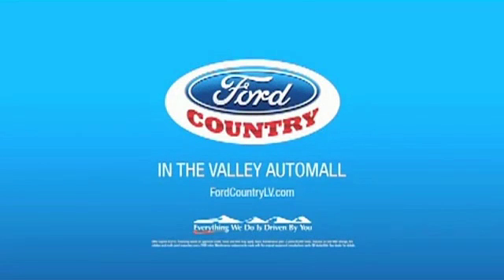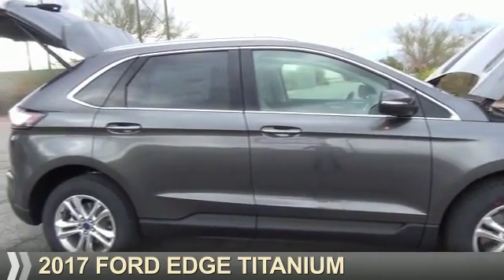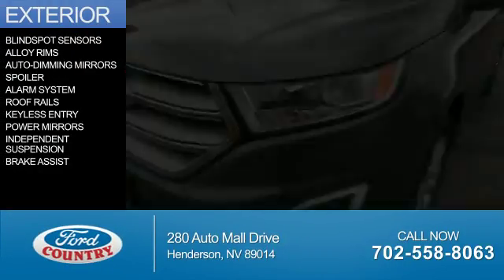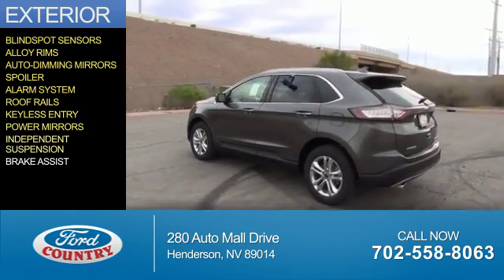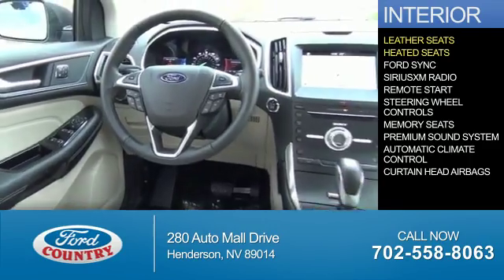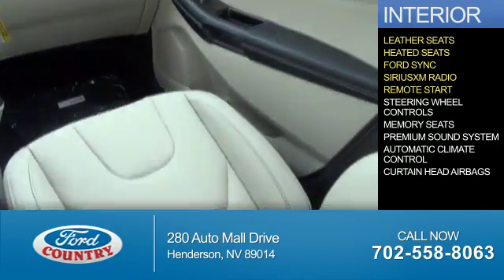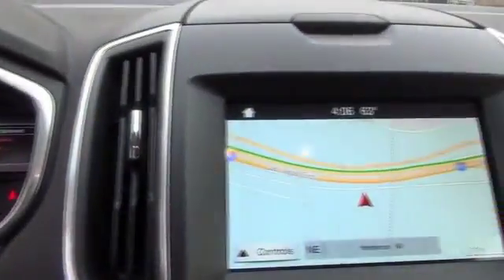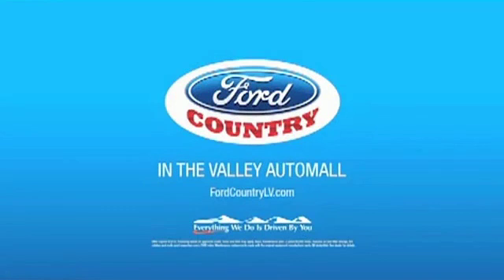2017 Ford Edge 56500 - Henderson NV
Year: 2017
Make: Ford
Model: Edge
Trim: Titanium
Engine: 3.5 liter 6 Cylindercylinder AWD
Transmission: 6-Speed Automatic
Color:
Mileage: 1
Address:
VIN:2FMPK4K82HBB47493